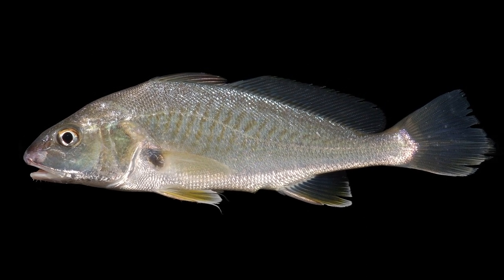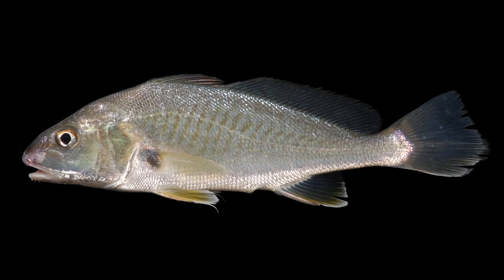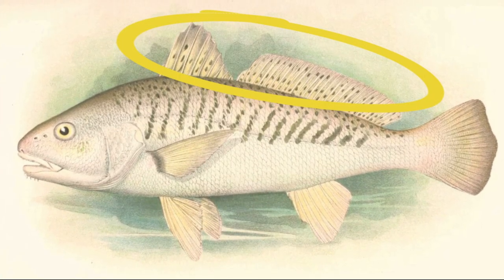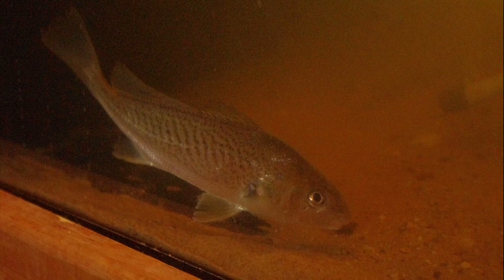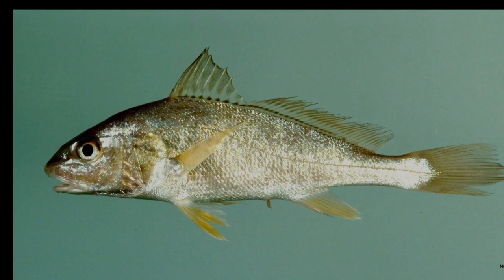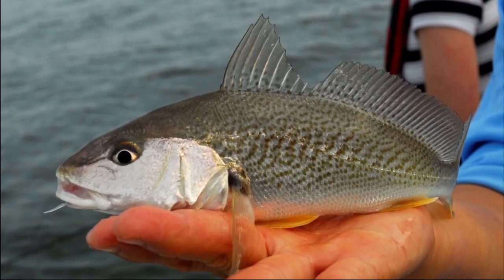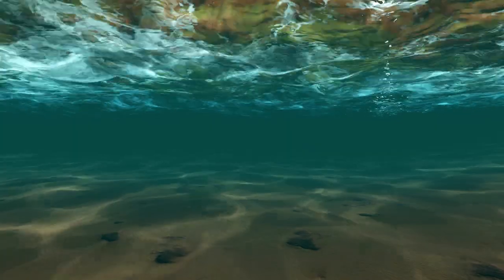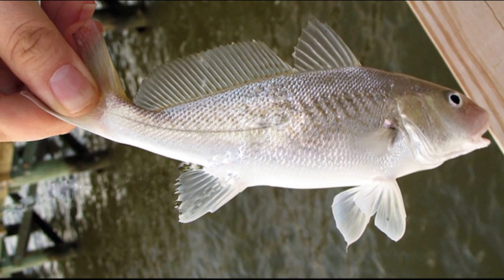Facts: The Atlantic Croaker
Quick facts about this commonly fished species that can make a croaking sound! The Atlantic croaker (Micropogonias undulatus, hard heads). Atlantic croaker facts!

Zonn, Igor S.. The Ionian Sea Encyclopedia. Germany, Springer International Publishing, 2022.